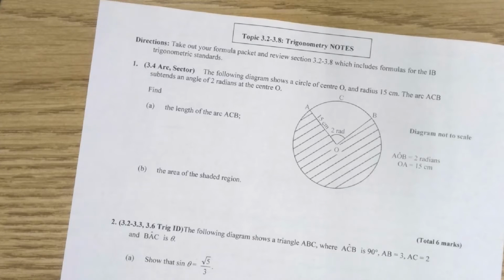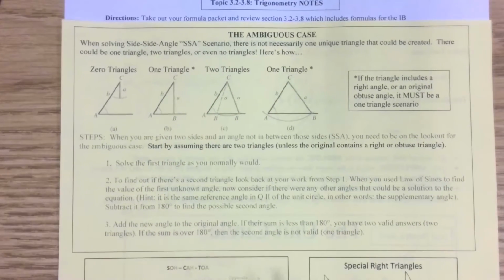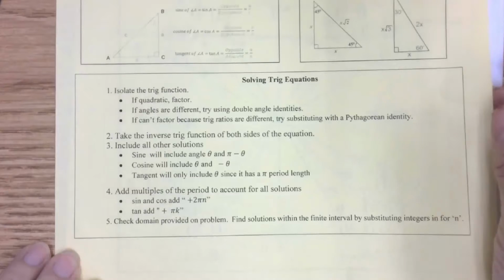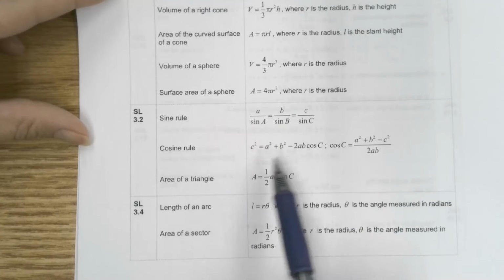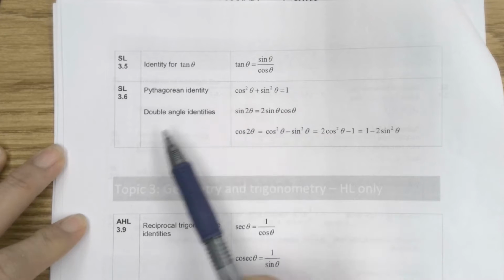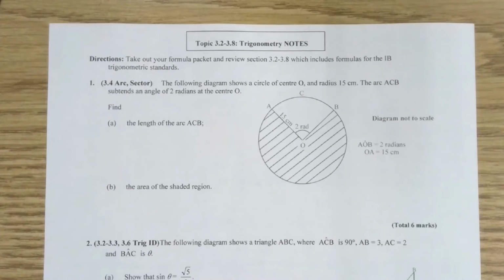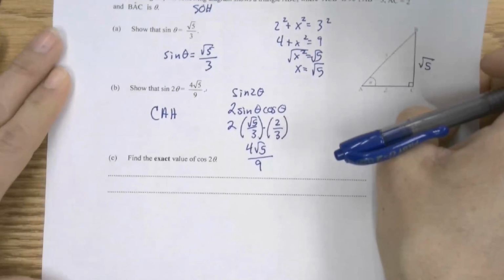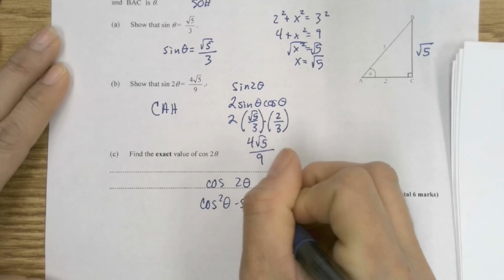IB Topic 3 Trigonometry Part 1: arclength, area of sector, SOH CAH TOA, Double Angle Identities